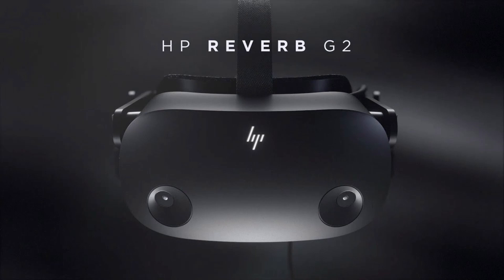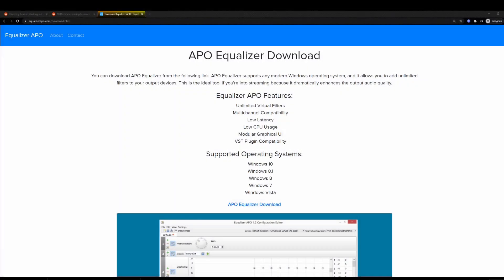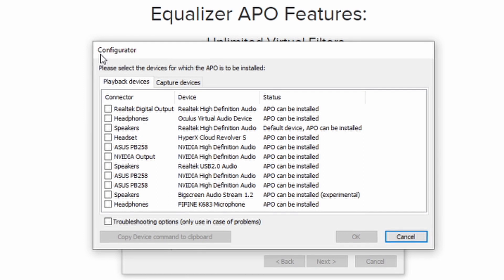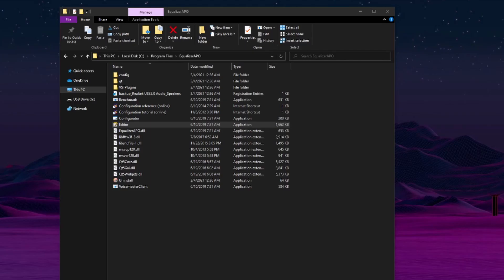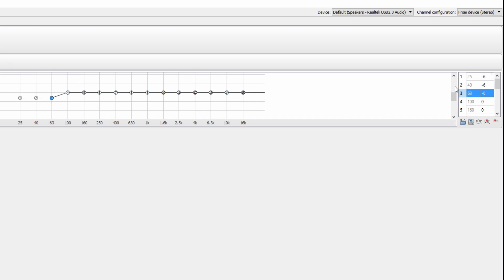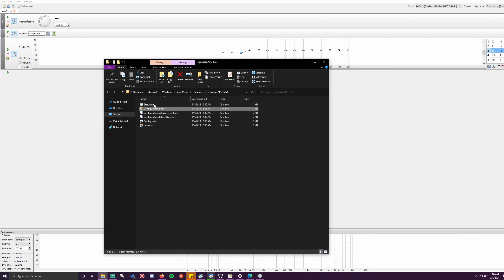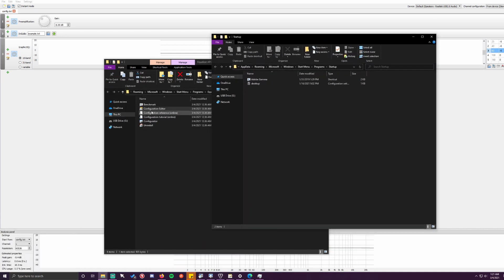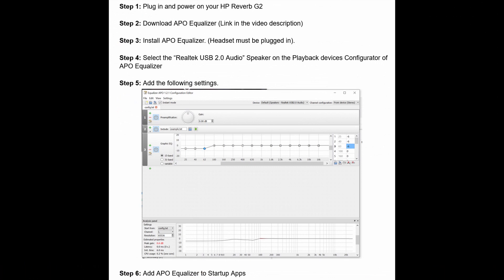HP Reverb G2 - Screen blackout due to high volume fix!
At very high volumes 96% or higher, the HP Reverb G2's display lenses blackout. This is a known production defect and has yet to be officially fixed by HP. Luckily, there is now a workaround that works great and in this video, you can follow along so you can enjoy your HP Reverb G2 at max volumes if you wish without an issue.

Step 1: Plug in and power on your HP Reverb G2
Step 2: Download APO Equalizer (Link in the video description)
Step 3: Install APO Equalizer. (Headset must be plugged in).
Step 4: Select the “Realtek USB 2.0 Audio” Speaker on the Playback devices Configurator of APO Equalizer
Step 5: Add the following settings.
Step 6: Add APO Equalizer to Startup Apps

Credit:
u/matthewv1998 for the workaround.
u/pyrho for the settings.